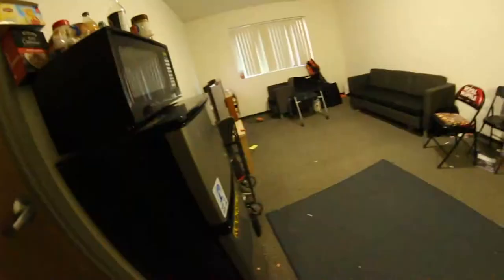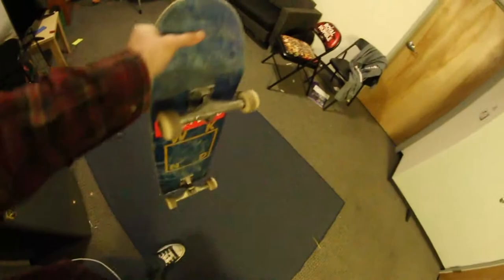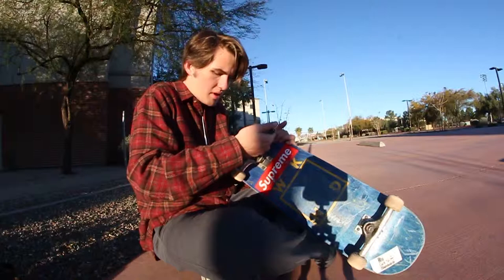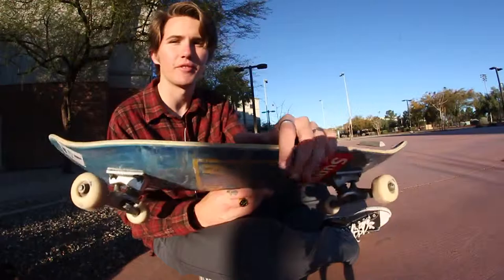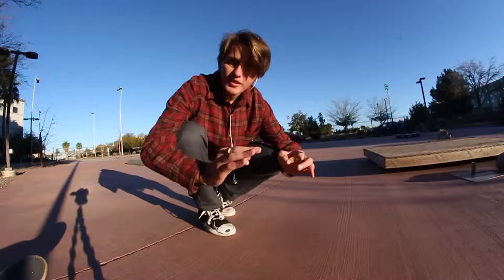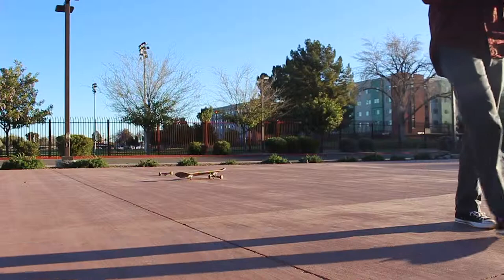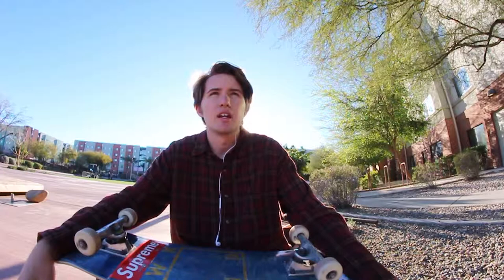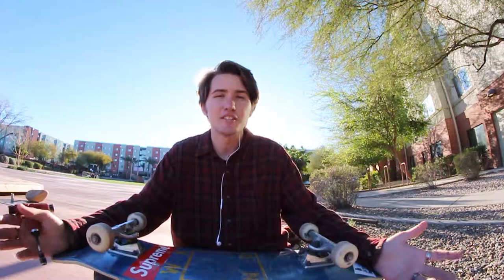SKATING THE LOOSEST TRUCKS POSSIBLE!!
Youtube what's up guys! I hope you all have had a fantastic week, In this weeks episode I try skating the loosest trucks I possibly can! Spoiler Alert... It sucked.